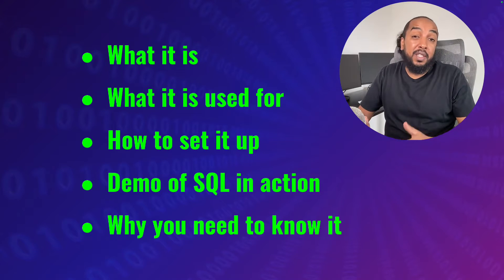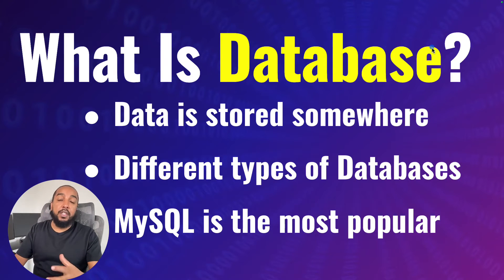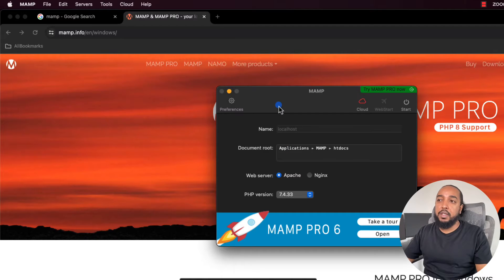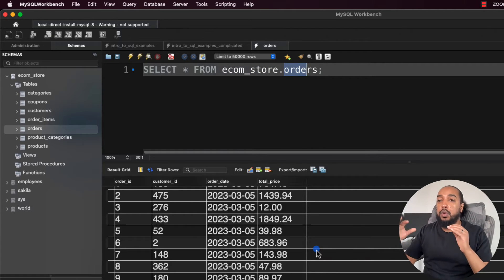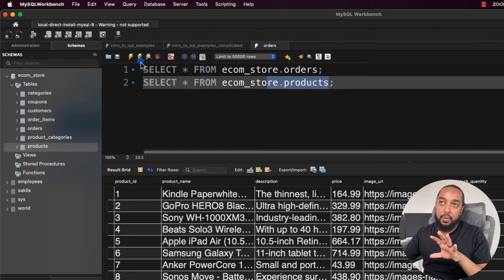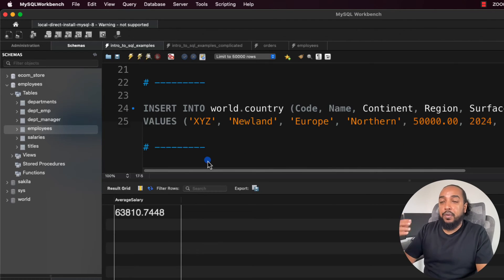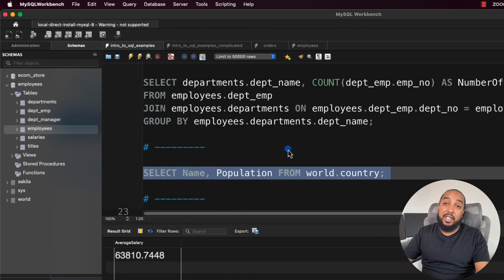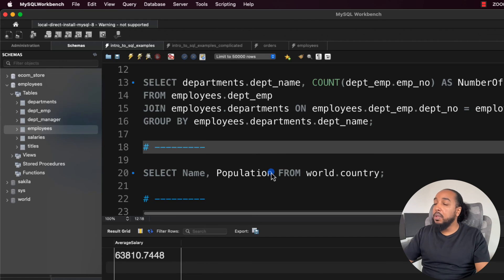SQL Introduction: What is SQL? What Is It Used For and Examples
Write efficient SQL queries to seamlessly interact with databases and enhance your skillset as a sought-after QA Automation Engineer.

📊 Curious about SQL but don’t know where to start? In this beginner-friendly video, I explain what SQL is, why it matters, and how it’s used in the real world.

You’ll learn:
✅ What SQL (Structured Query Language) is and its role in data management
✅ Common SQL commands with examples
✅ Real-world applications for testers, developers, and analysts
✅ How to get started with SQL using free tools

This is the perfect first step if you’re exploring a career in QA, development, or data analysis.